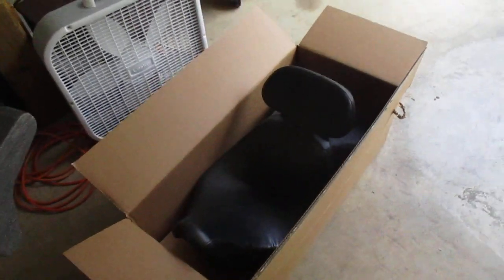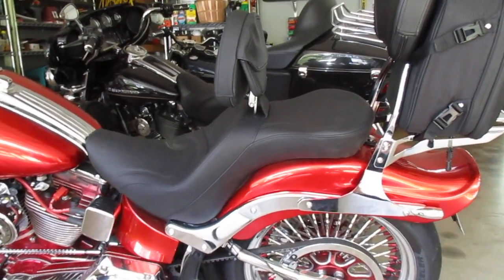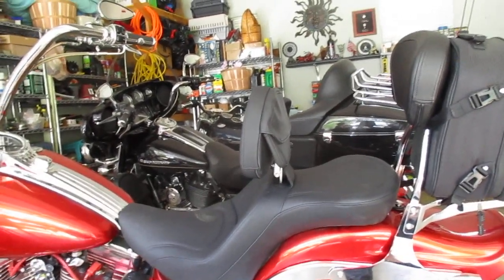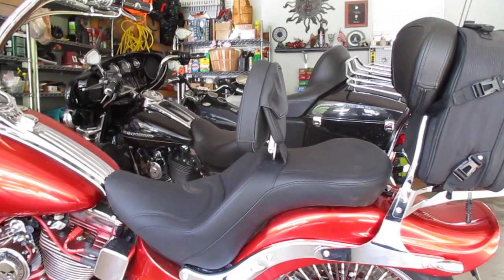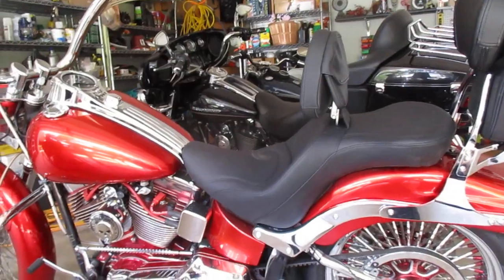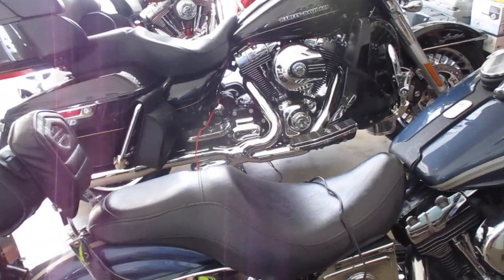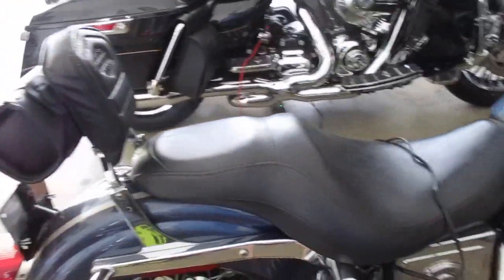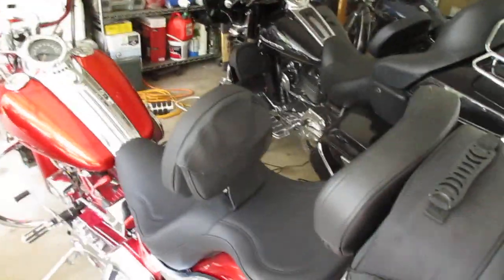2001 Full Custom Harley Softail new seat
took 8 MONTHS but the new seat for my full custom 2001 Harley Softail finally came in yesterday. $800.00+ but old seat was beyond wore out.And with my repaired broken lower spine I have to have the lower back support.